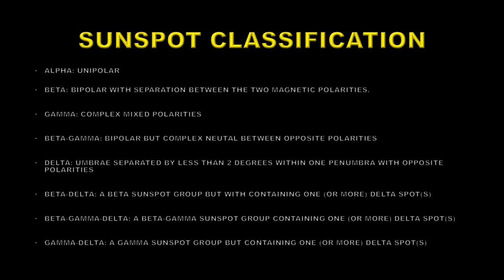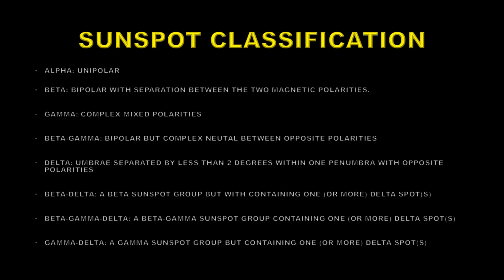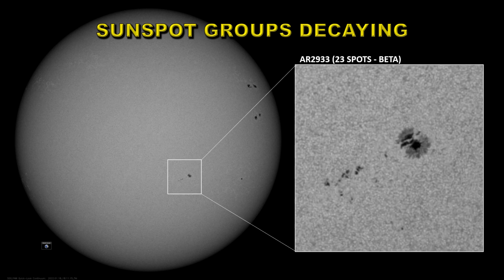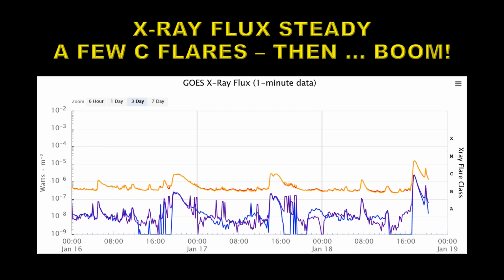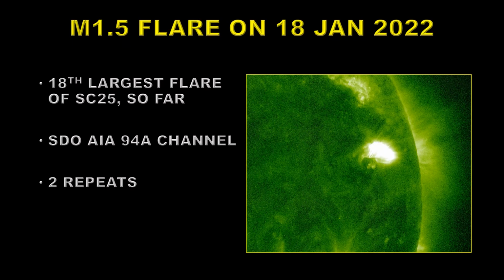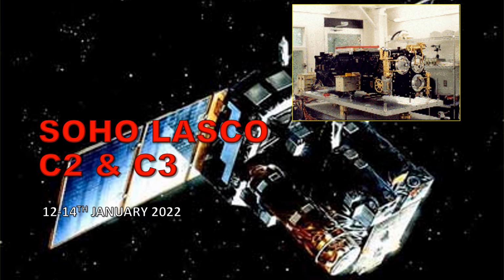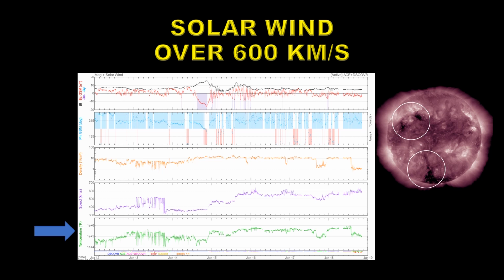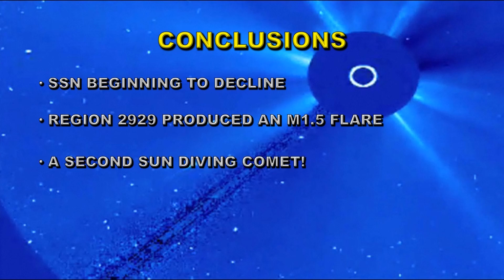THE SUN TODAY: 2022.01.18 M FLARE